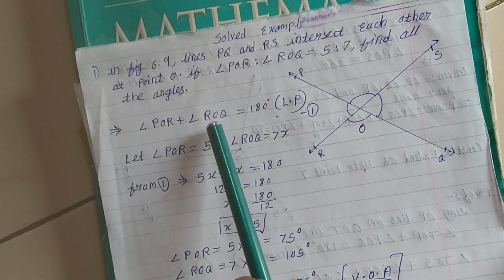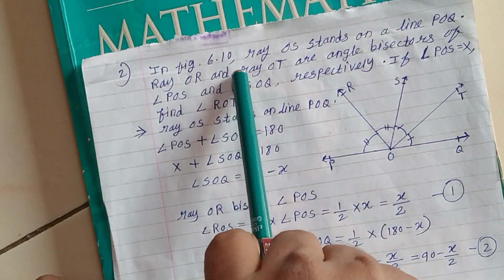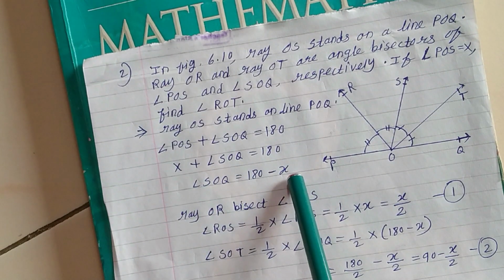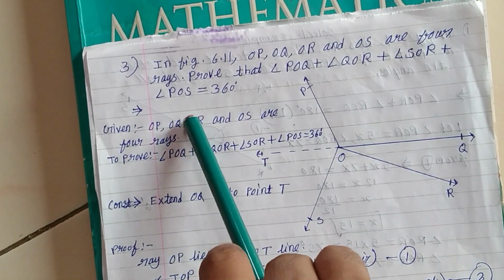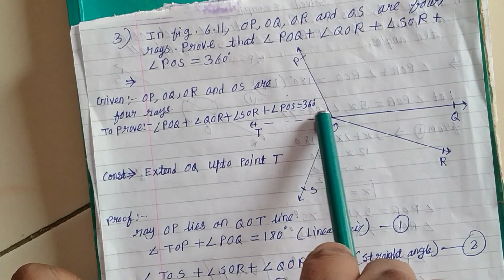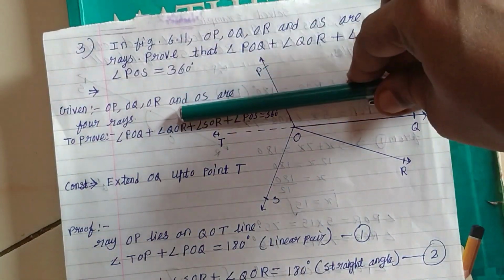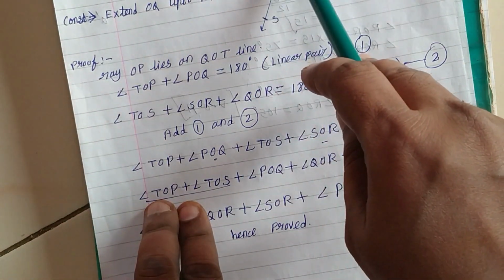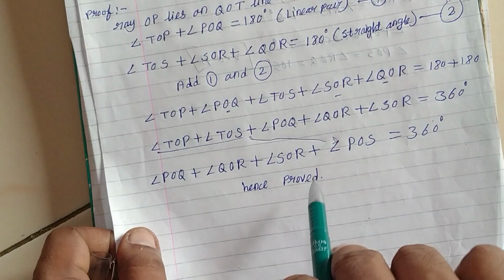Lines and angles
In this video,we are going to understand solved example of lesson 6